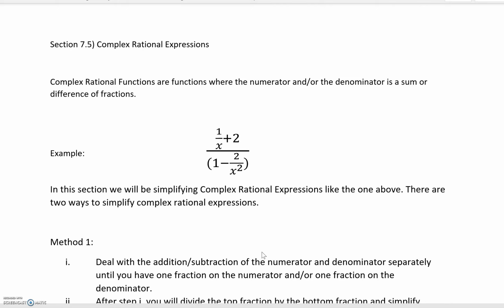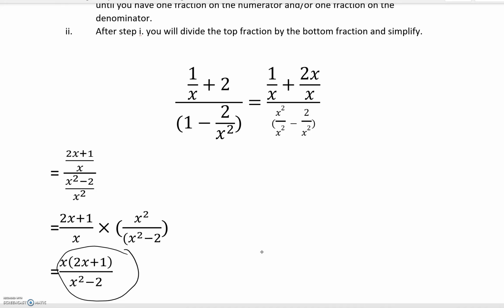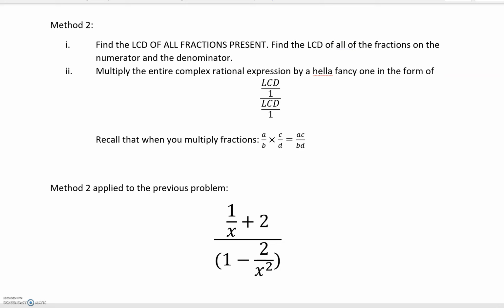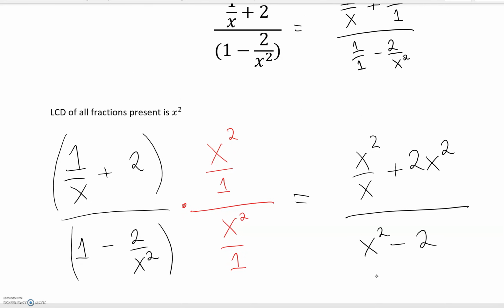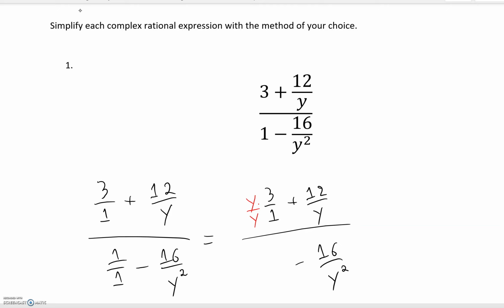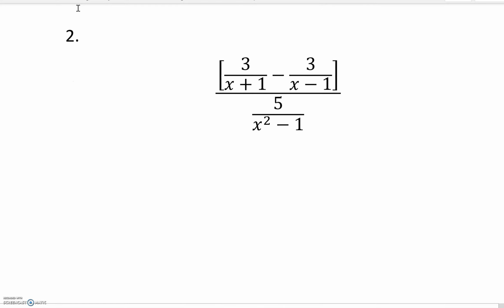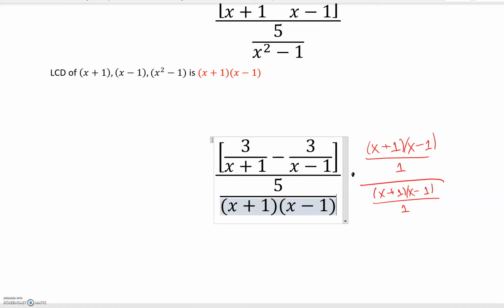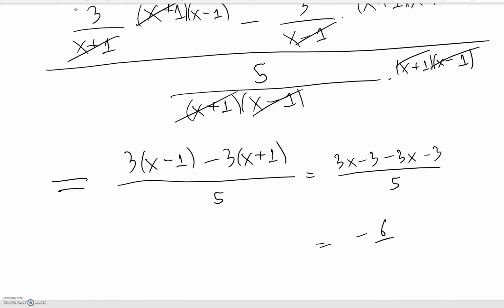MATH-96 Section 7.5 Lecture Video